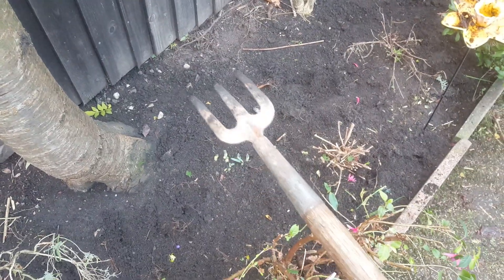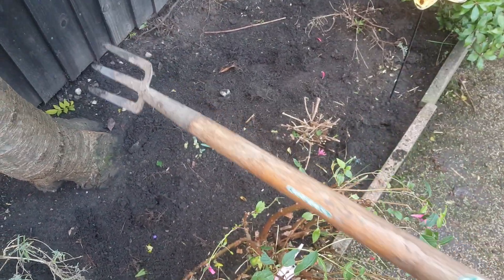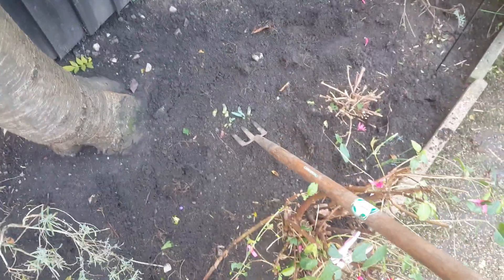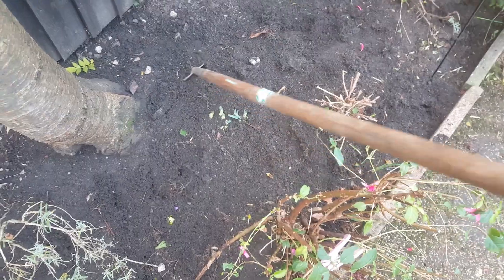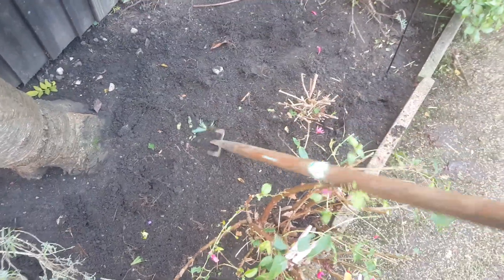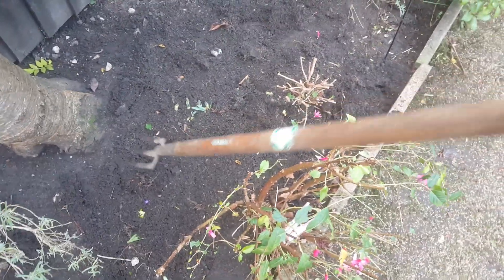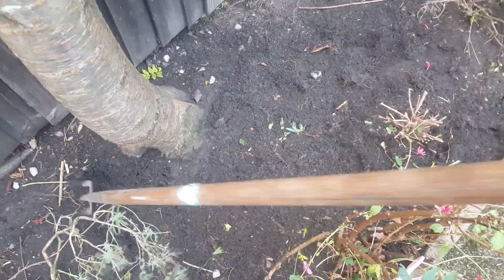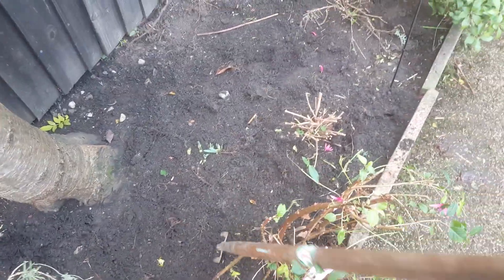GARDENING QUICK TIP...for Autumn/Winter gardening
A Quick tip that because everything gets done at speed (time is money) we just forget little things like carrying on using a hoe when bulbs are starting to show. These forks are great for turning the soil and avoiding bulbs but I've only got one hand on it and holding the camera so not showing it's true power.